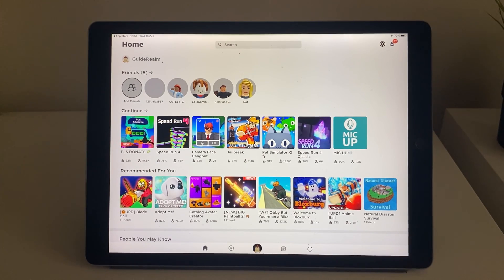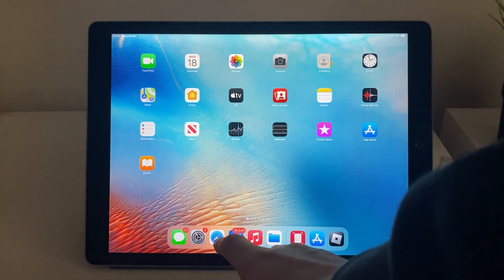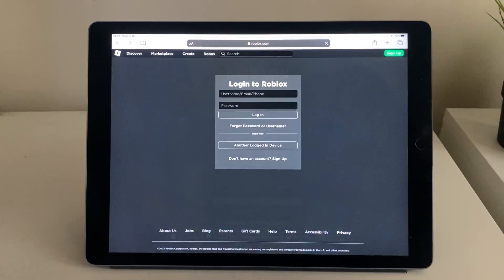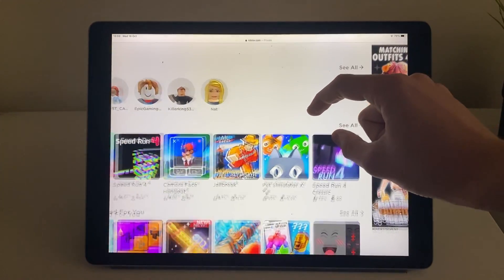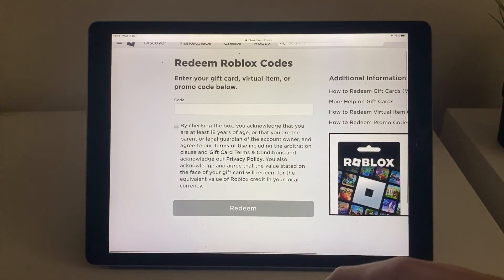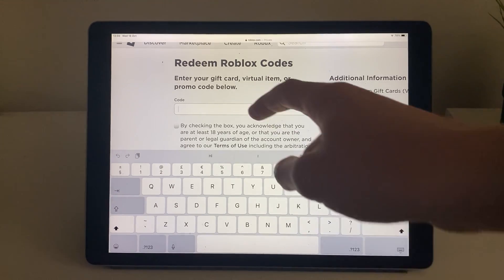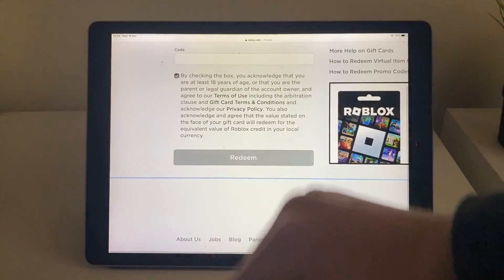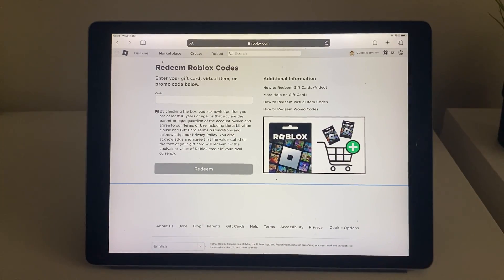How To Redeem Roblox Gift Card On iPad - Full Guide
Learn how to redeem roblox gift card on ipad in this video.

GuideRealm